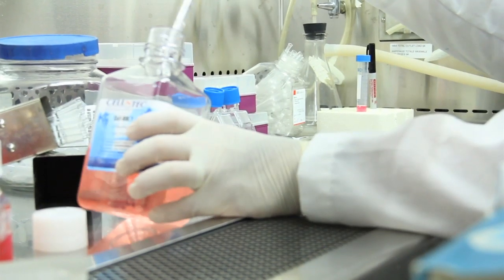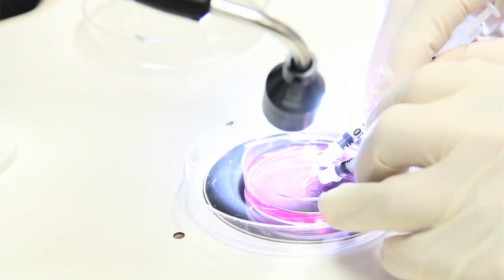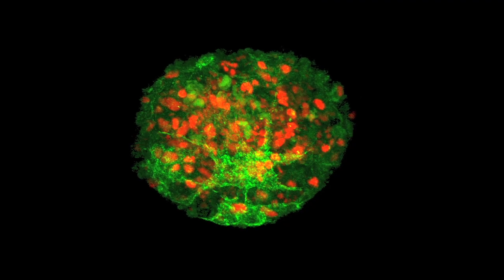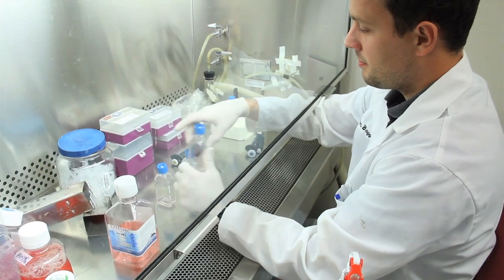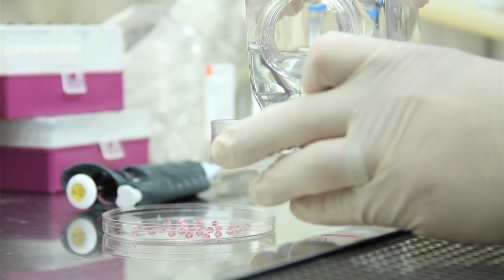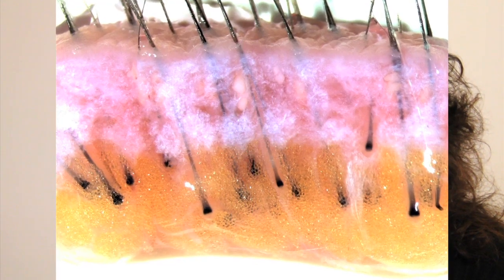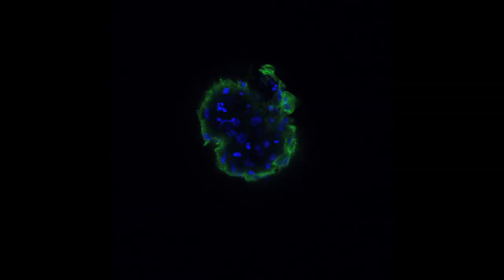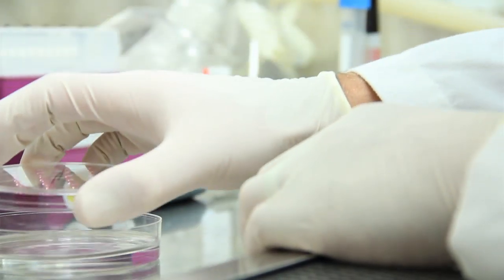Angela Christiano: New Method for Hair Regeneration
Professor Angela Christiano of Columbia University College of Physicians and Surgeons and Colin Jahoda of Durham University, UK, explain how they created new hair in human skin by culturing cells taken from the inside of hair follicles.